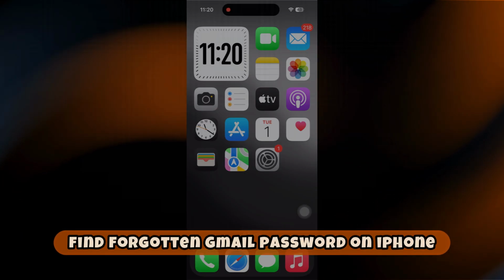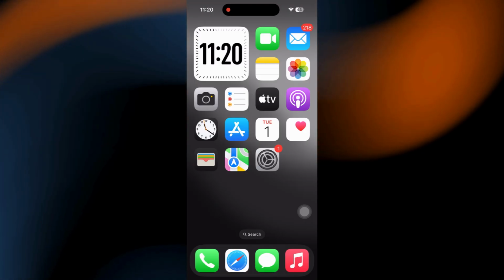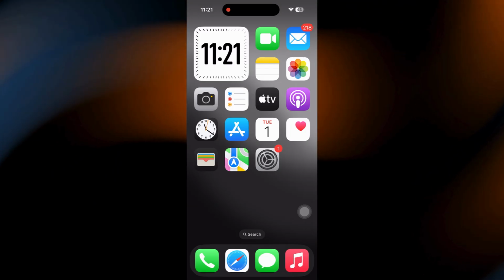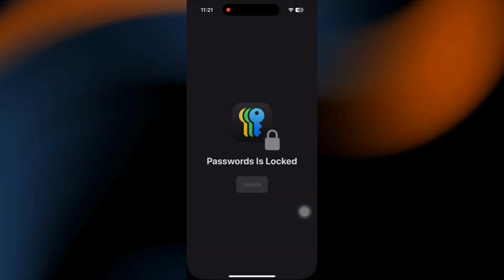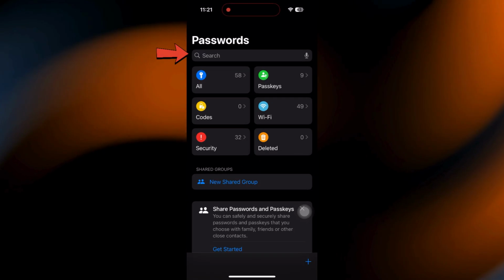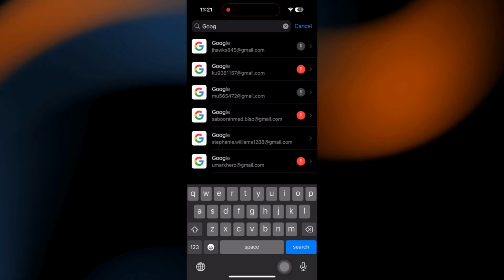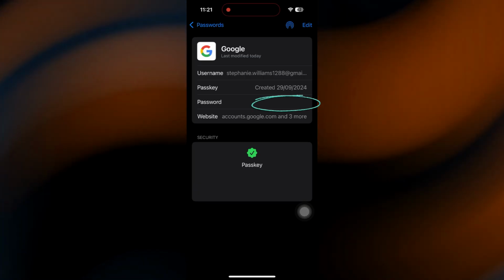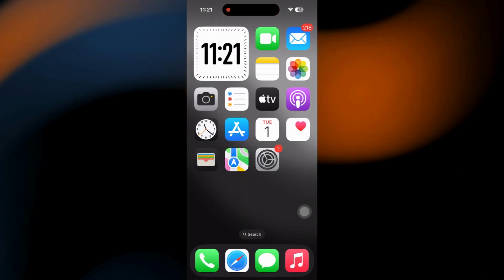How to Find Forgotten Gmail Password on iPhone – Full Guide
You’ll learn how to recover a forgotten Gmail password using your iPhone. This is how to reset your account and regain access step-by-step.